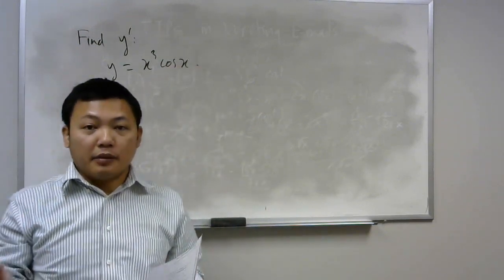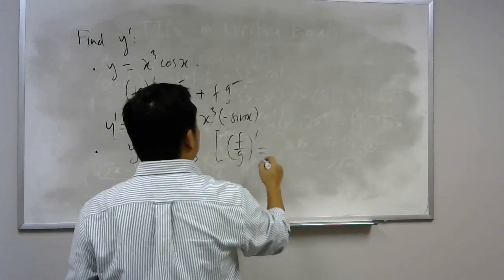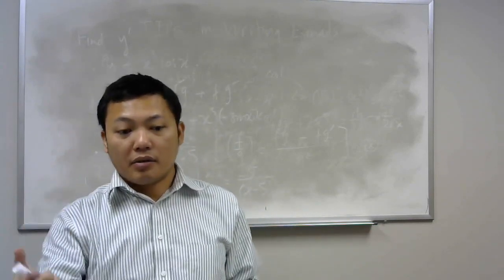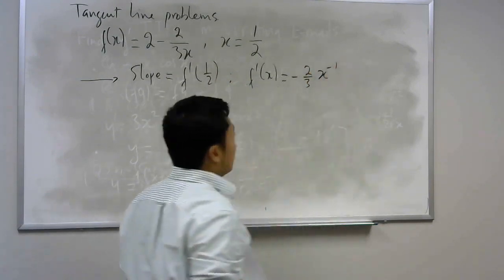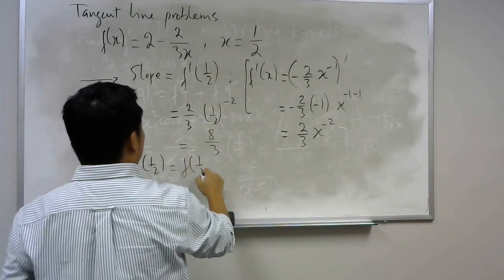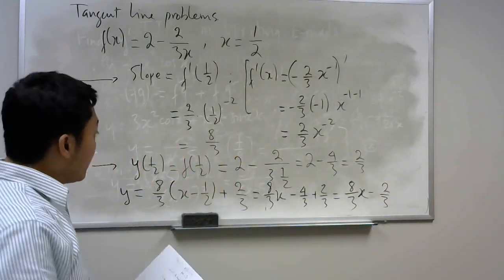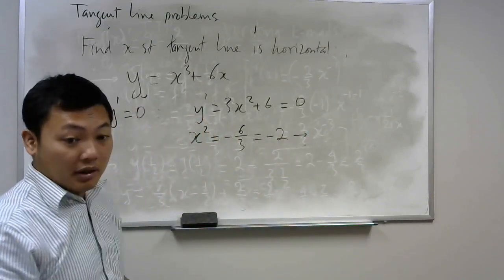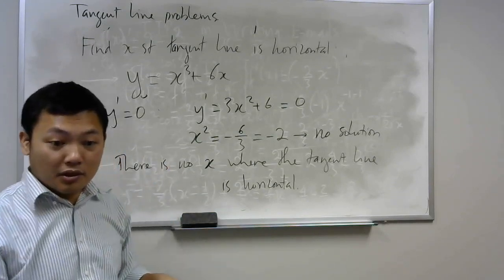Calc1. Product rule, quotient rule and tangent line problems